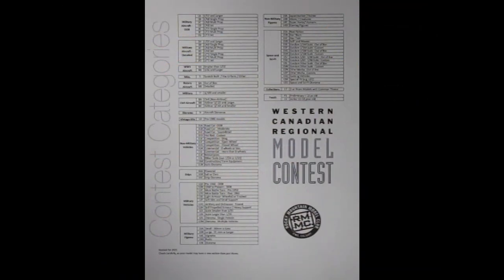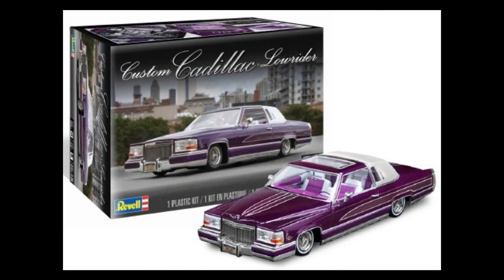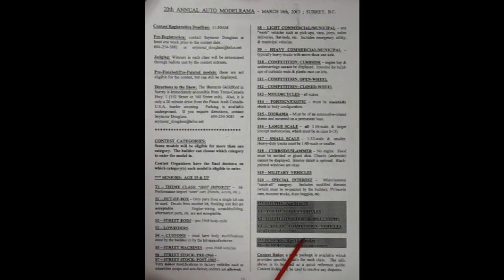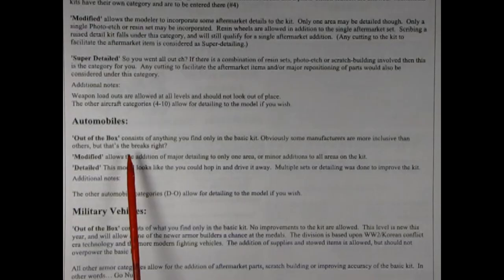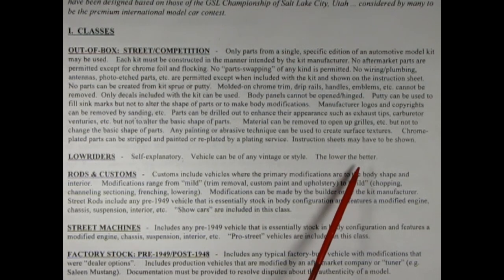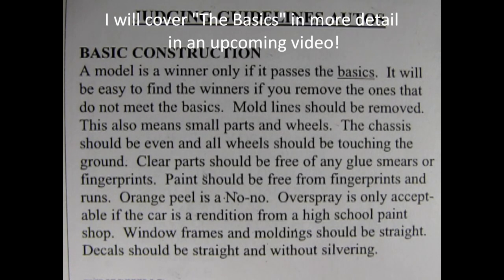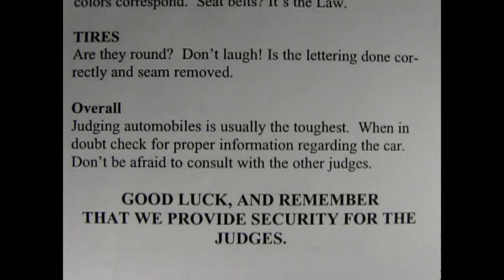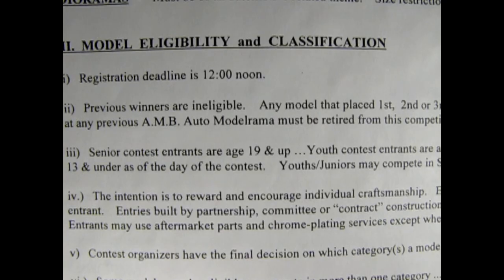How To Build Model Cars For Contests - Video 1: Mastering Contest Rules for Success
Welcome to my latest video series about model car contests.
This video series will be different from all the other model car contest videos on Youtube because I will be covering the topics that everyone needs to know in order to build a winning model car for the local contest.

In this first video, I am joined by Danny The Dog. Danny has never entered a model car contest and I have entered many over the years.
I will help Danny understand the rules of the contest, what the categories are, and discuss the important things a person needs to know before entering the contest.

I hope you find this video helpful in your model car contest adventure!